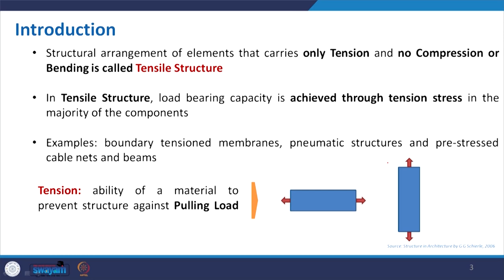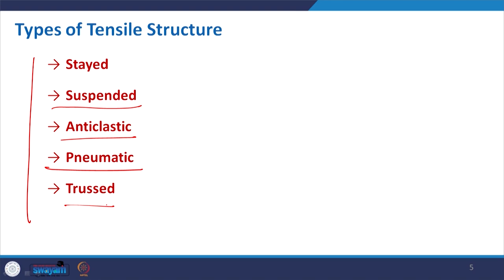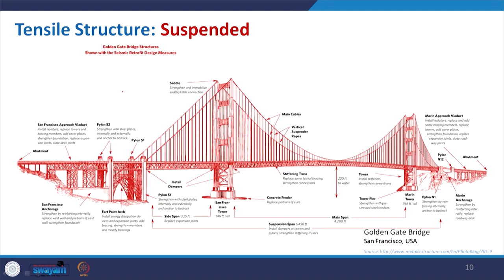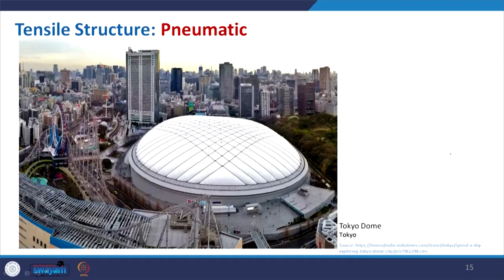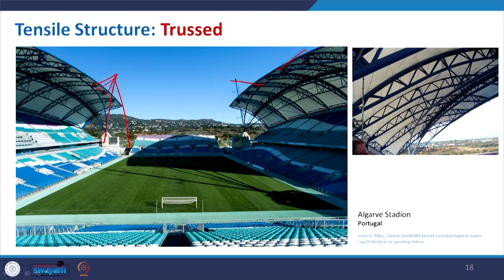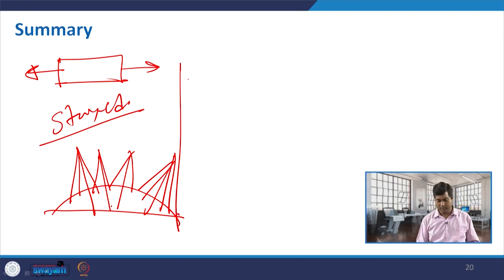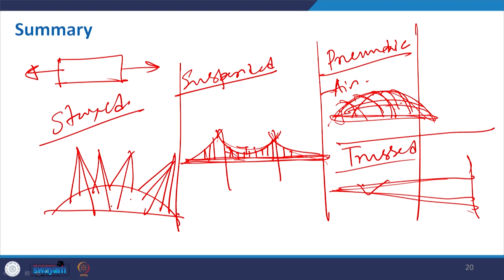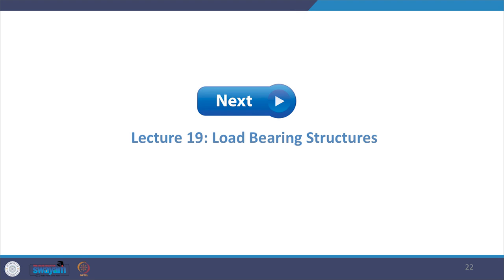Lecture 18: Tensile Structures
This is lecture 18 of lecture series on Structure, Form, and Architecture: The Synergy by Prof. Shubhajit Sadhukhan, Department of Architecture and Planning, IIT Roorkee. This lecture talks about tensile structure, it's application in architectural buildings along with advantages and disadvantages of tensile structure.